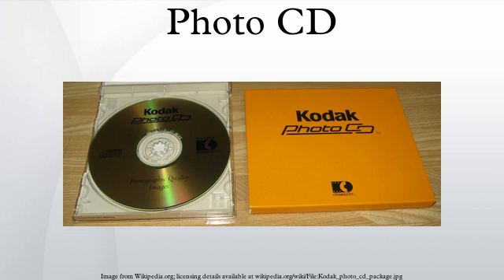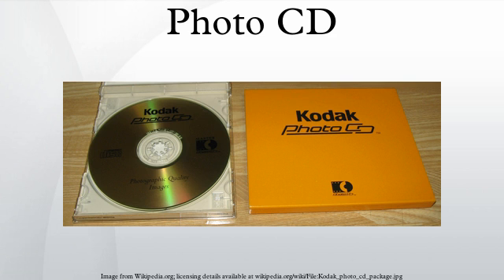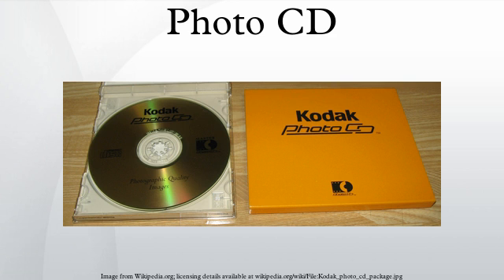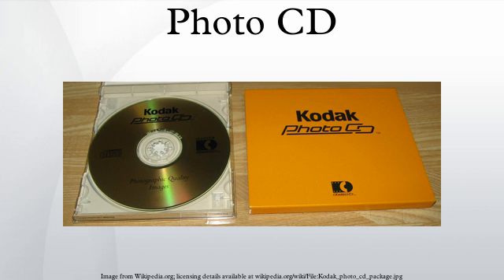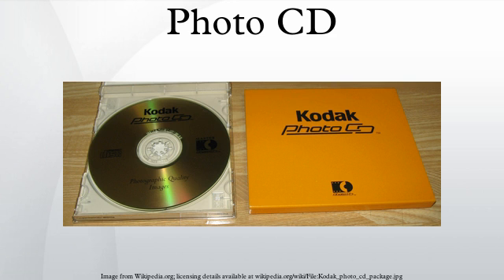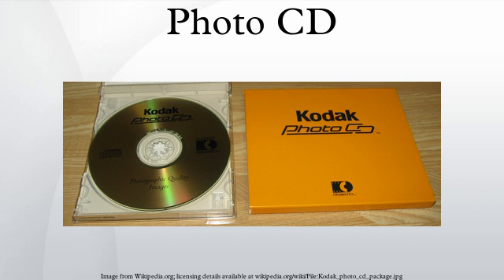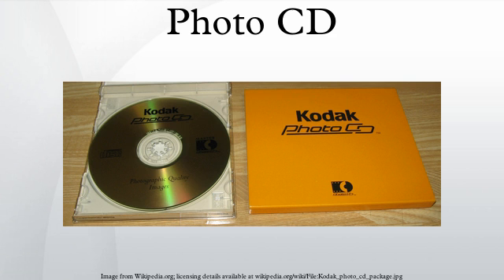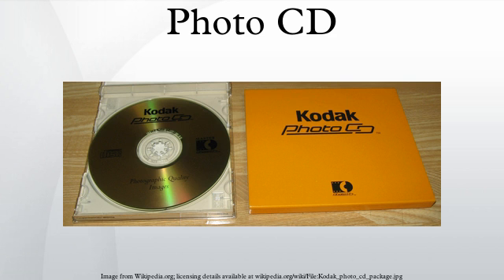Photo CD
Photo CD is a system designed by Kodak for digitizing and saving photos in a CD. Launched in 1992, the discs were designed to hold nearly 100 high quality images, scanned prints and slides using special proprietary encoding. Photo CDs are defined in the Beige Book and conform to the CD-ROM XA and CD-i Bridge specifications as well. They were intended to play on CD-i players, Photo CD players (Apple's PowerCD for example), and any computer with a suitable software (LaserSoft Imaging's SilverFast DC or HDR for example).
The system failed to gain mass usage among consumers partly due to its proprietary nature, the rapidly decreasing scanner prices, and the lack of CD-ROM drives in most home personal computers of the day. Furthermore, Photo CD relied on CRT-based TV sets for home use. However, these were designed for moving pictures. Their typical flicker became an issue when watching still photographs. The Photo CD system gained a fair level of acceptance among professional photographers due to the low cost of the high quality film scans. Prior to Photo CD, professionals who wished to digitize their film images were forced to pay much higher fees to obtain drum scans of their film negatives and transparencies. Photo CD was replaced by Picture CD, also from Kodak.